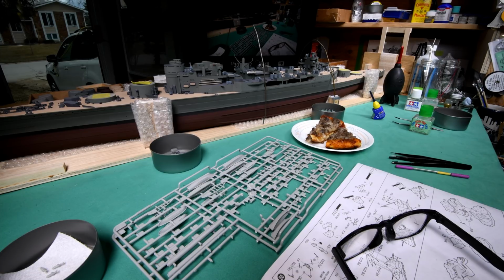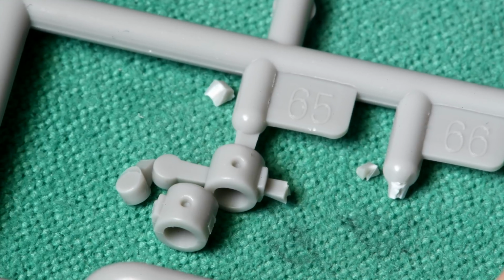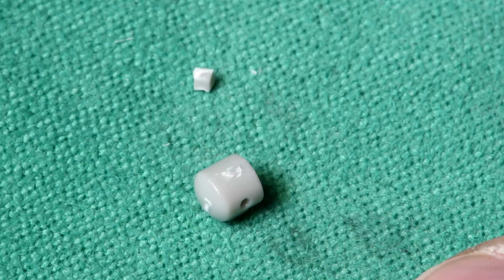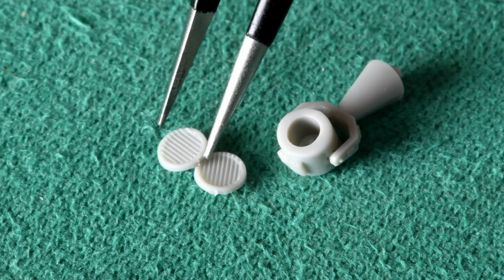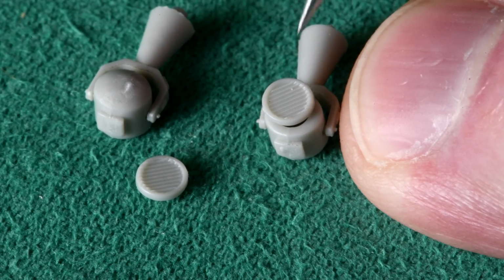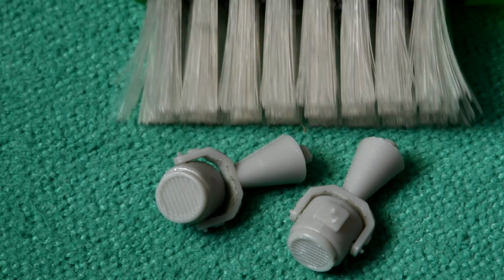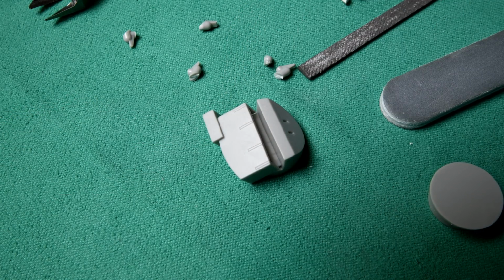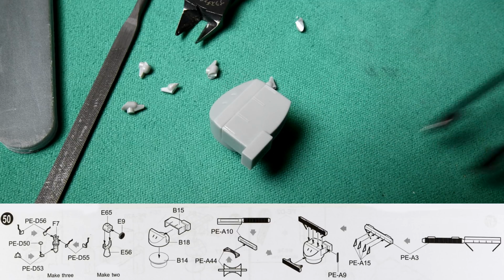The Model Ship - Part 753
This is not a tutorial. It is more of a daily diary or vlog centered around the building of plastic model ships. Don’t be surprised when I momentarily unexpectedly get into something unrelated.
I was big into building models years ago. Apparently I’m trying to bring back “the good old days” by building plastic model ships. In this series I’ve already build Trumpeter’s 1:200 scale battleship Bismarck and a very large model ship case that will hold three 1:200 scale ships. Now we are building Trumpeter’s 1:200 scale HMS Hood. I now have on hand Trumpeters 1:200 scale HMS Rodney, and it is my intent to start on it as soon as the Hood is finished.